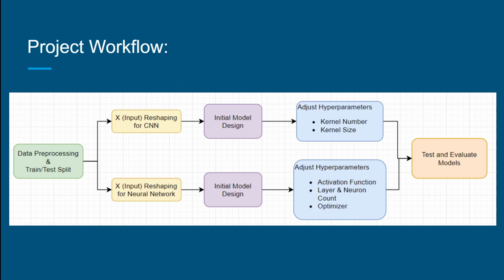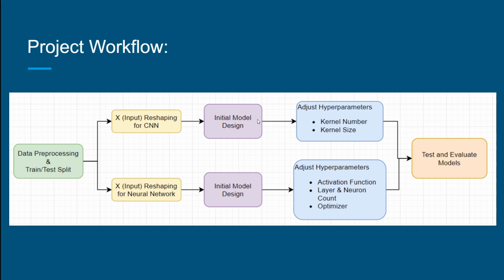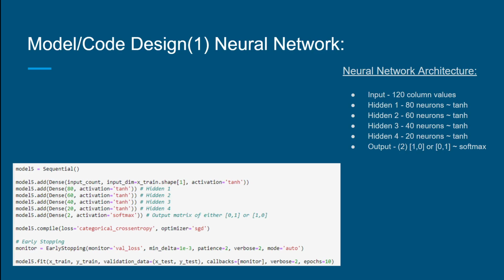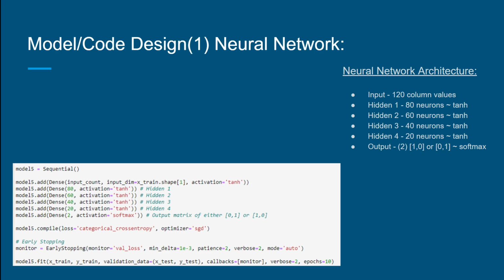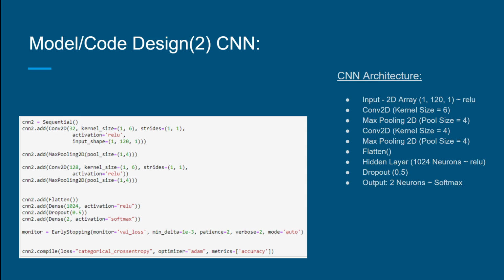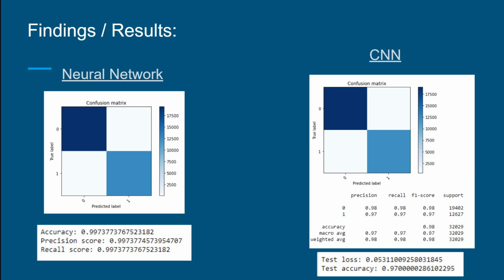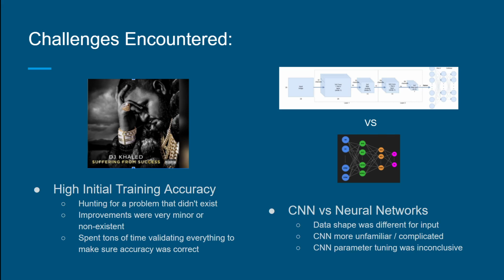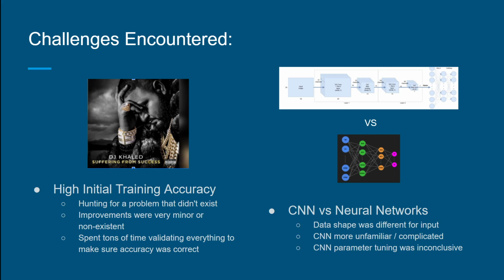CSC 180 Project 2 Presentation